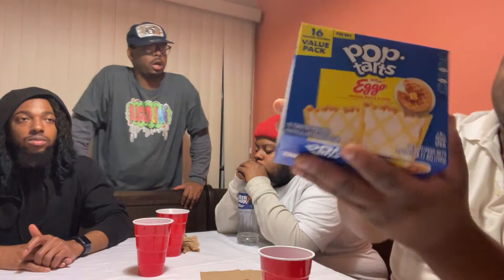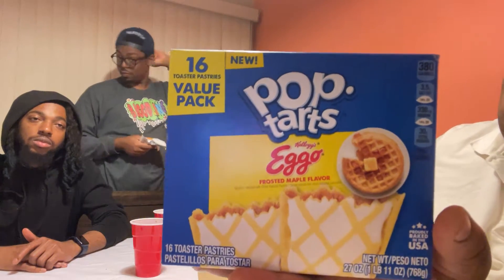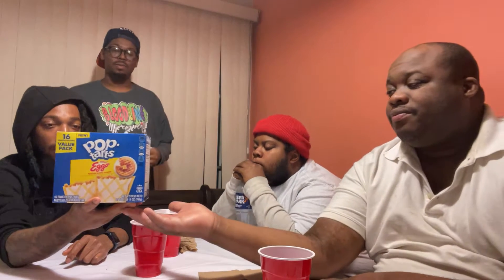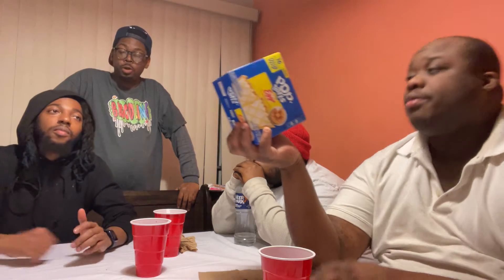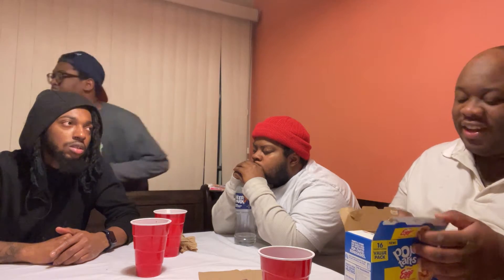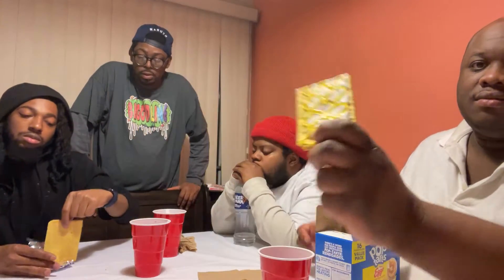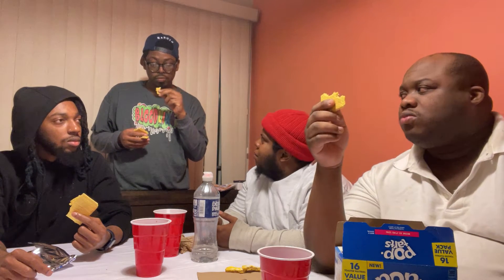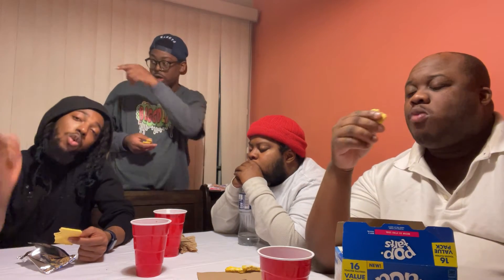Frosted Maple Pop-Tarts Review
It'll Be Great If You Can Provide Feedback Too. Turn Post Notifications ON!!